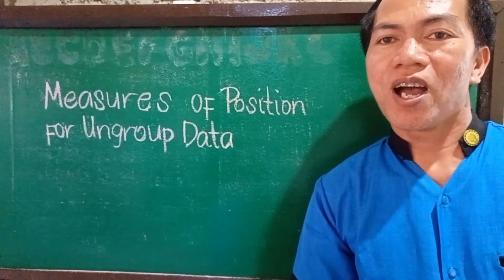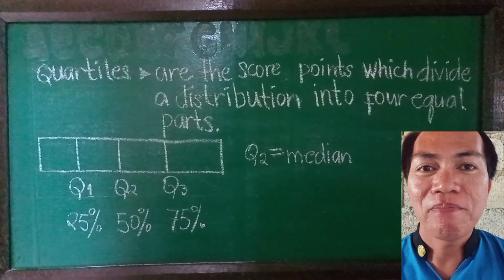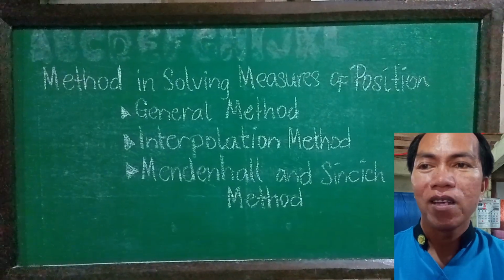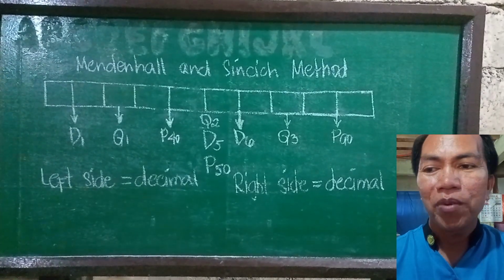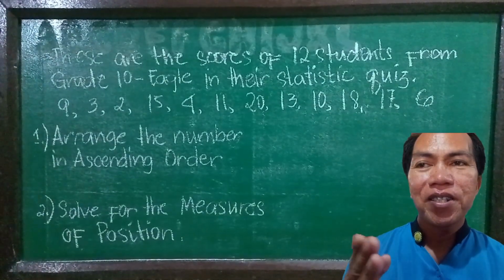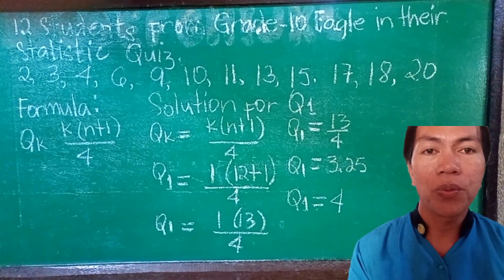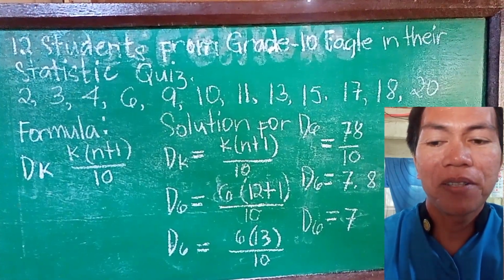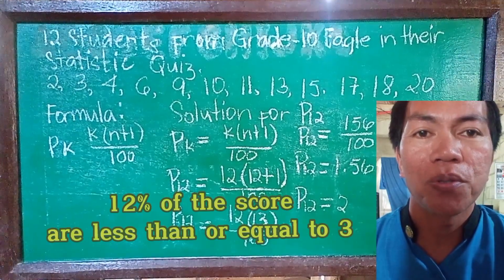MEASURES of POSITION for UNGROUP DATA|QUARTILES, DECILES, PERCENTILES (Taglish) : Totchie Vlog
This vlog shows some of wonderful beach spots in the province, and fruitful Activities that makes us more exciting leads into memories. Friends out there, Lets come and see the wonderful and virgin nature in Samar Island.